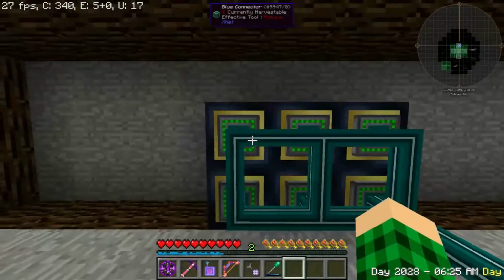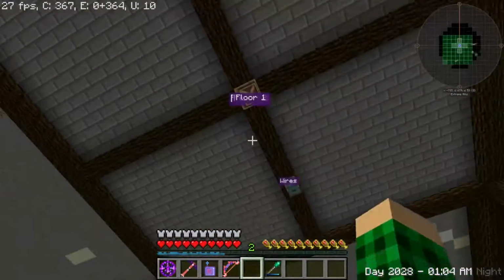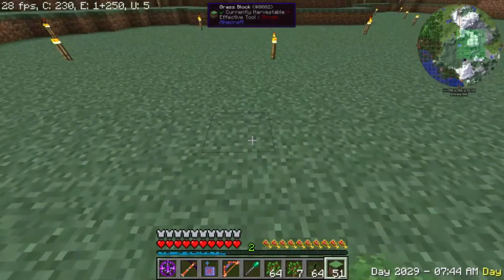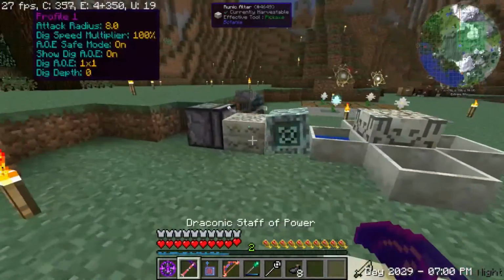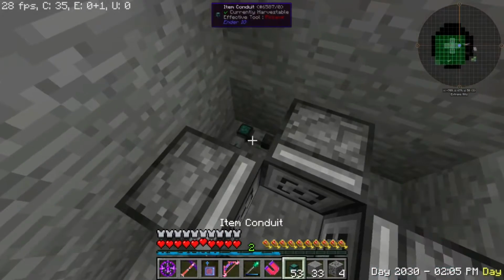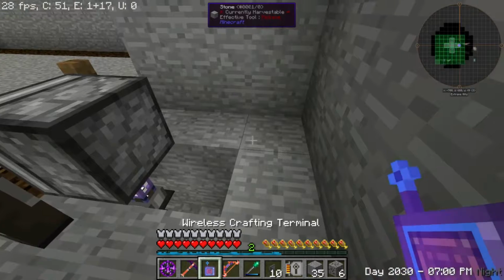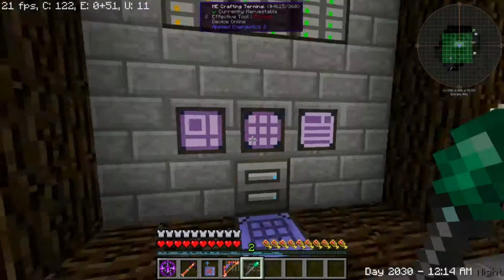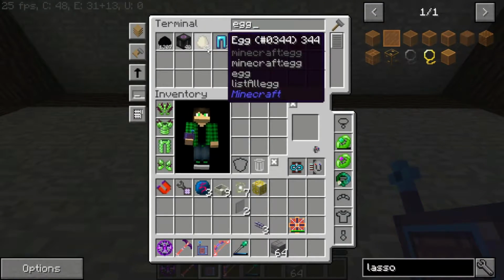FTB Beyond - EP17 - Draconic Upgrades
Off camera i made and fully upgraded the draconic armor/weapons and also made some botania armor which is really cool.